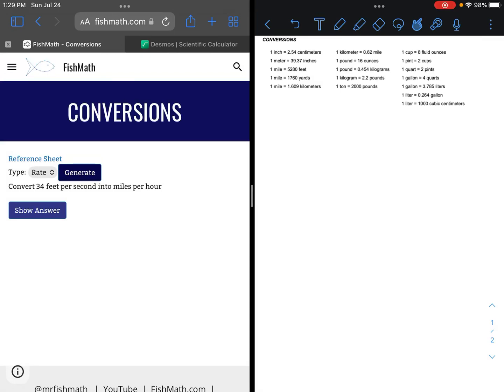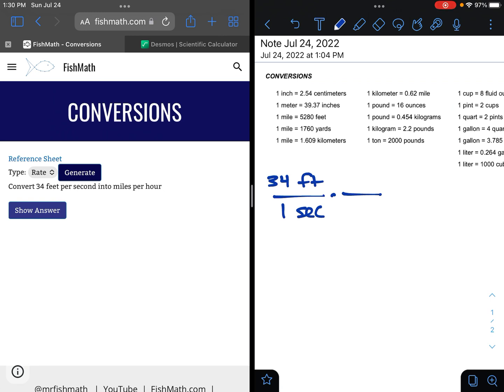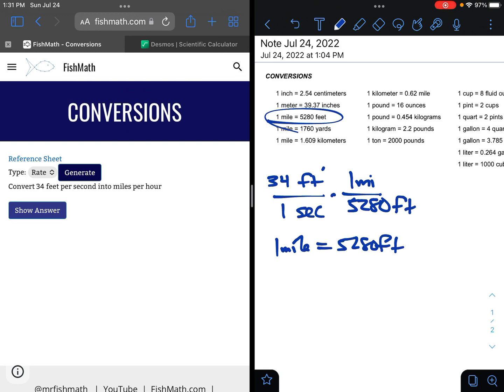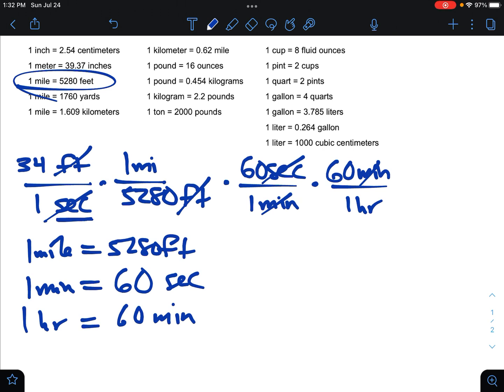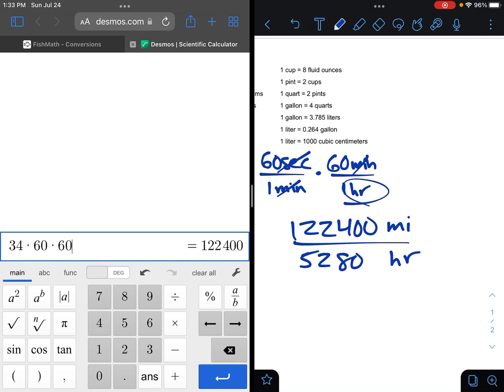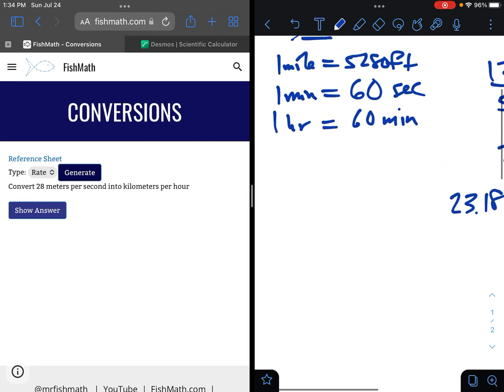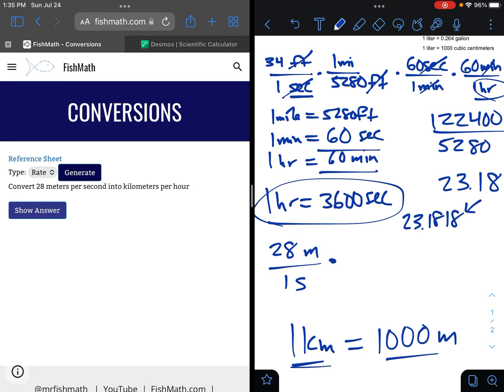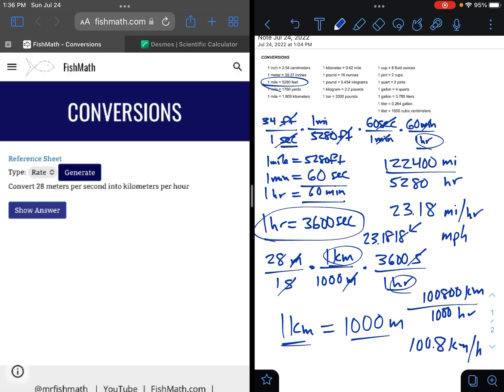Converting Rates Using Dimensional Analysis - FishMath.com